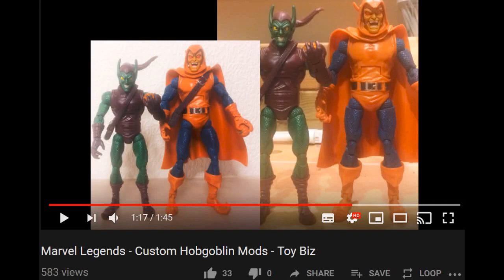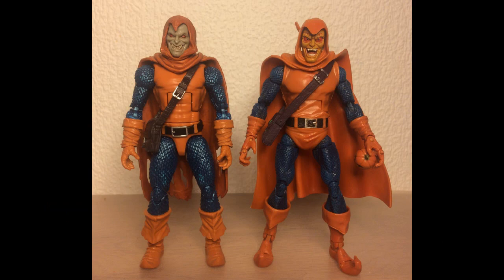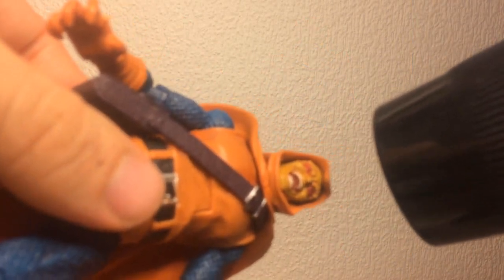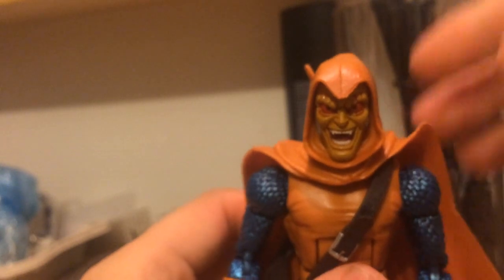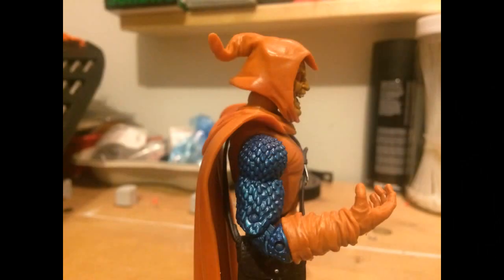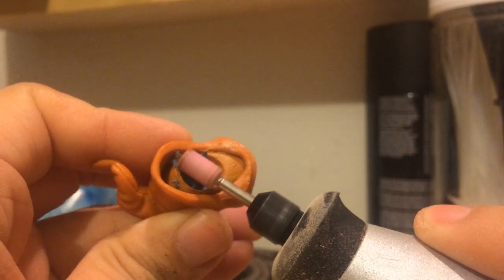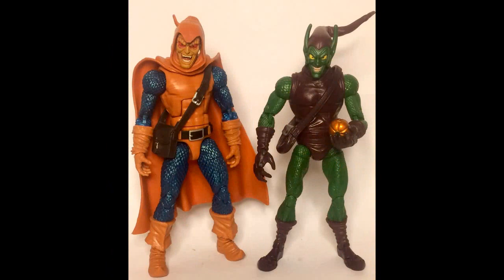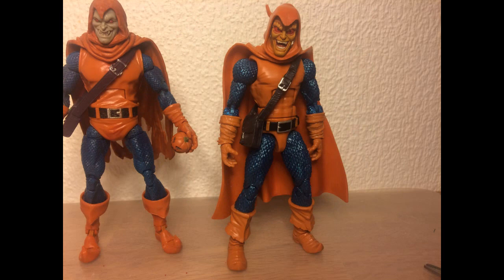Customizing Live - How to swap Toy Biz heads to Hasbro bodies - Marvel Legends Hobgoblin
As requested by SirDaveySockRocker! Note that I didn't buy any of the figures at his request, I just happened to have this planned already and was waiting for the figure to show up in my mailbox so don't ask me to buy anything just to try it out please (unless you're willing to send me anything).